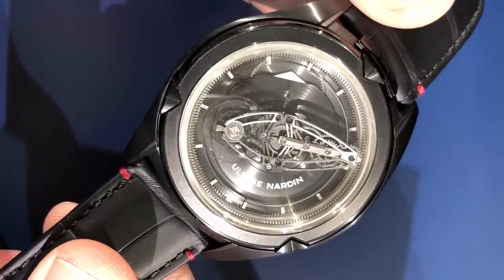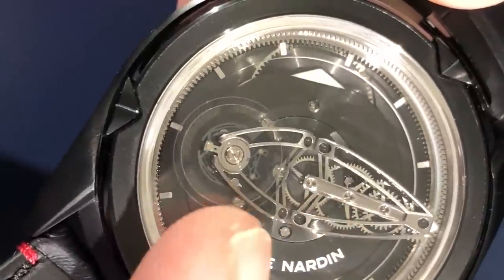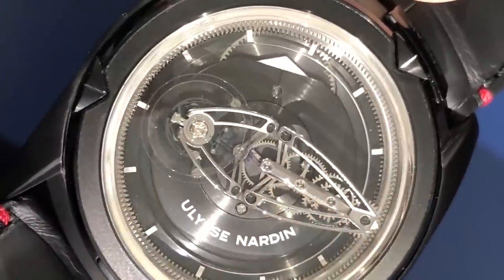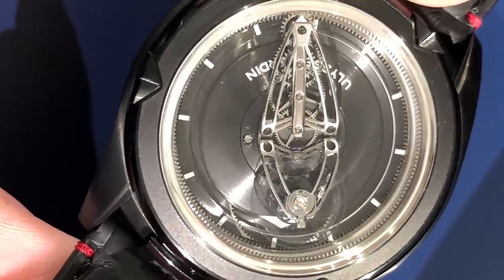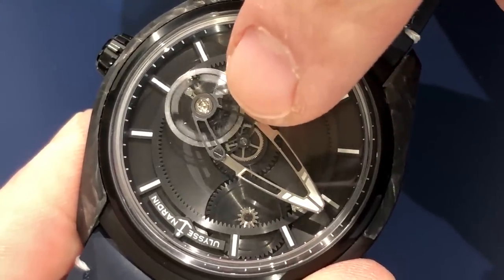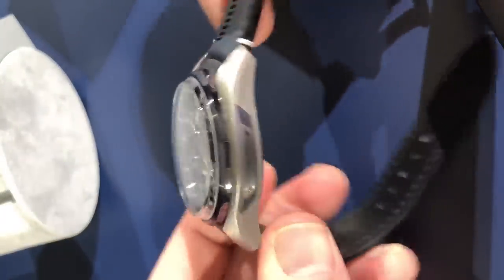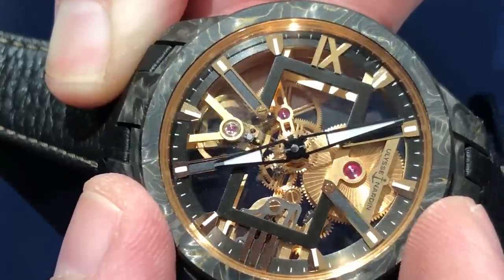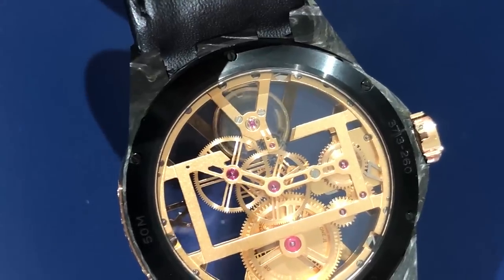Ulysse Nardin: Watches & Wonders Freak Vision, Freak X, Executive Skeleton X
Tim Mosso returned to Miami this past week to attend Watches and Wonders where he got a chance to spend some time at the Ulysse Nardin booth.

Tune in to see hands-on reviews of the new Freak Vision, the 2019 Freak X, and the Executive Skeleton X.

-Ulysse Nardin Freak Vision
-Ulysse Nardin Freak X
-Ulysse Nardin Executive Skeleton X

Want more of Tim's thoughts on Watches and Wonders 2019? Check out this past Monday's episode of "Watches Tonight"!